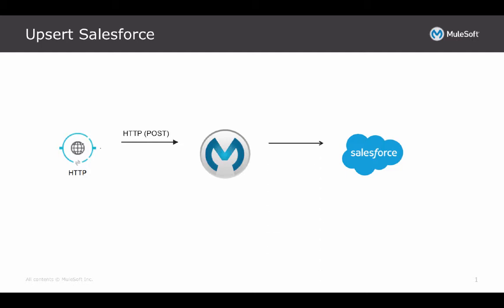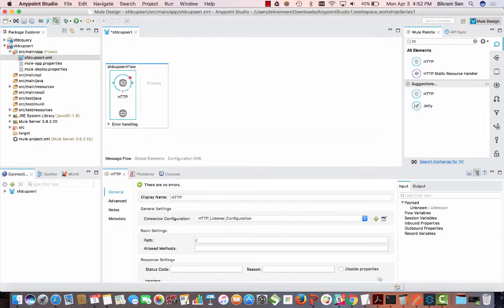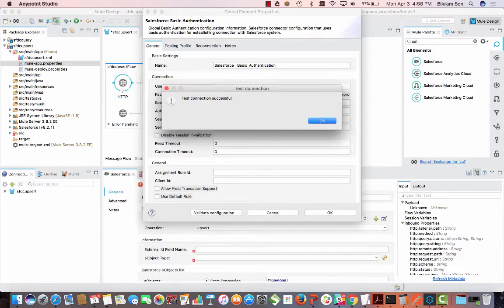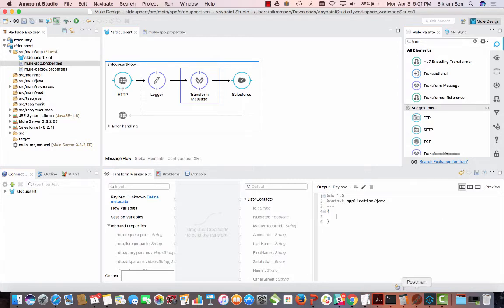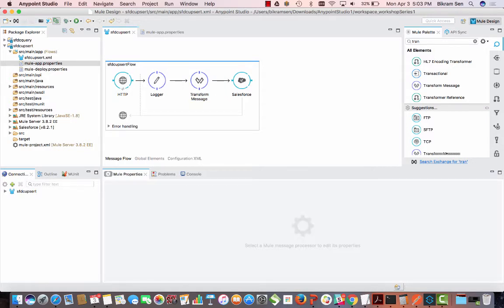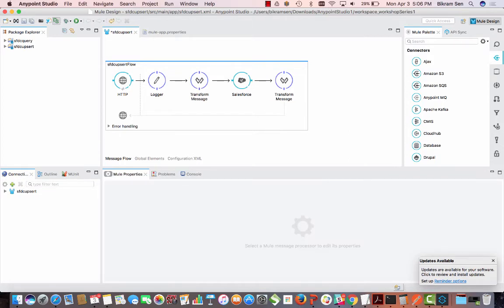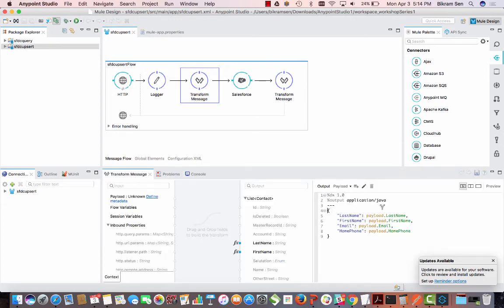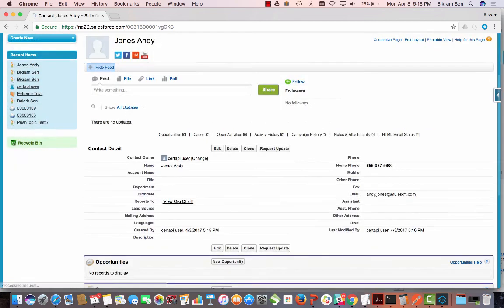SalesForce Integration Workshop (2 of 2)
Learn the patterns on how to integrate SalesForce to almost any other application with Anypoint Platform in Anypoint Studio.